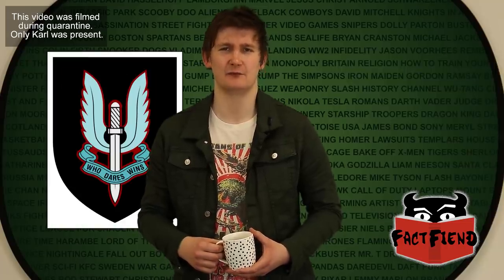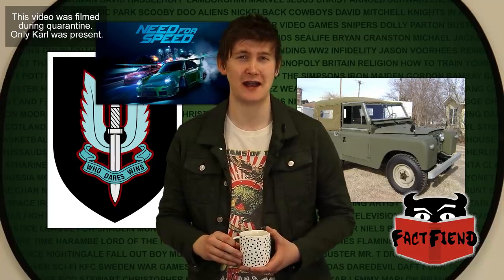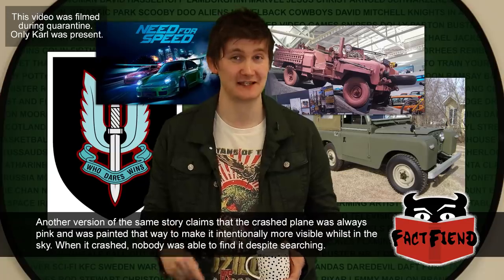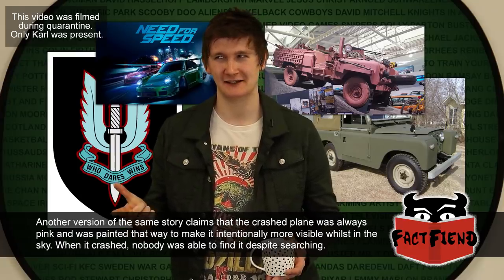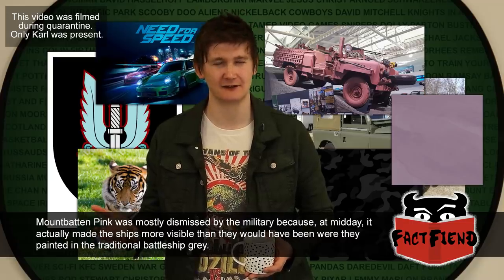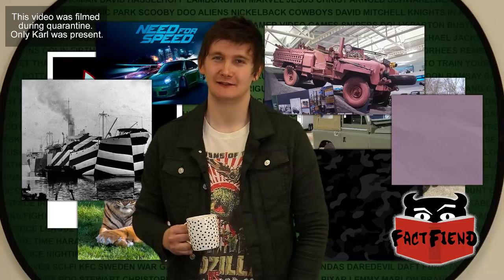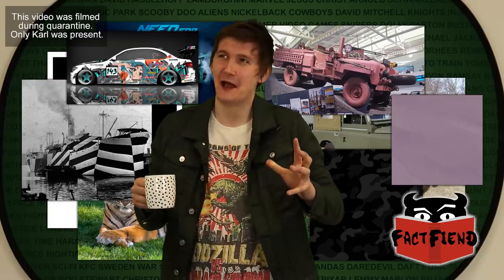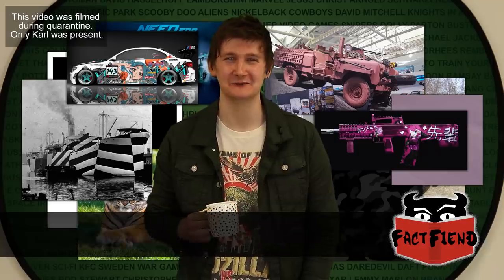The SAS Used To Drive Bright Pink Vehicles (Experimental Camouflage and Vehicles)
You probably know SAS soldiers as some of the toughest people to have ever existed; a reputation that may change somewhat when you find out they used to drive around in pink cars.

Videos:
2 Fast 2 Furious (2003)

Artwork for Need for Speed (2015)
Pykrete, Kr-val / Public domain
Circular Battleship, T.P. Collings / Public domain
Dazzle Camouflage, Naval History &amp; Heritage Command / Public domain